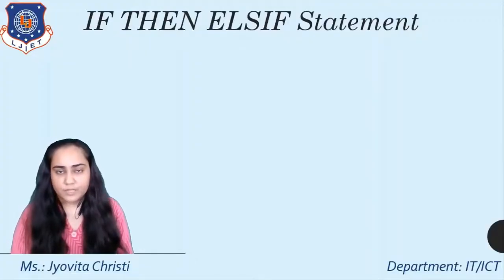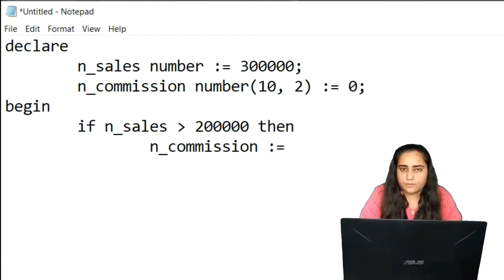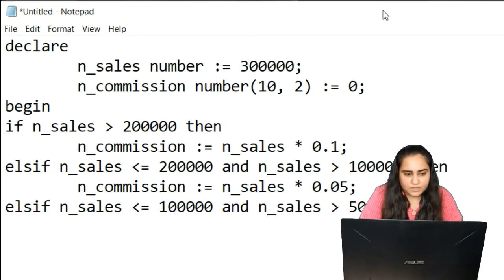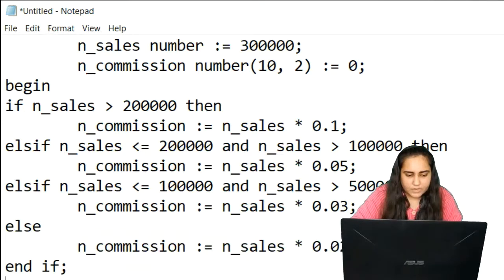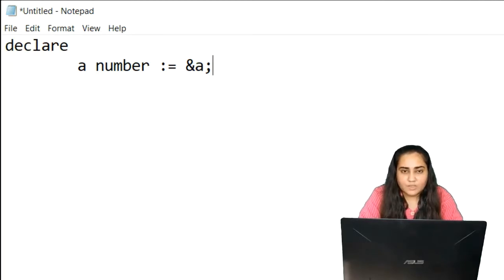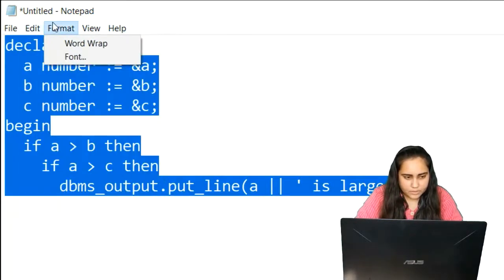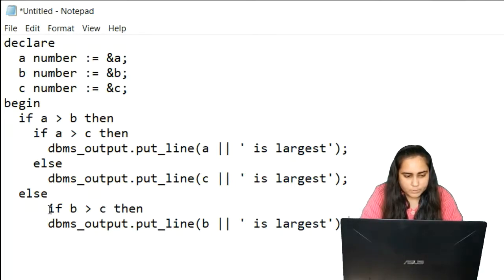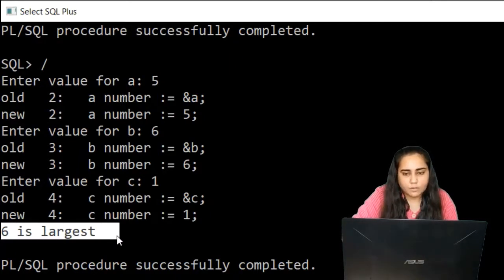Lec-68_PL/SQL -IF...THEN...ELSIF | Database Management Systems | CE-IT-ICT Engineering